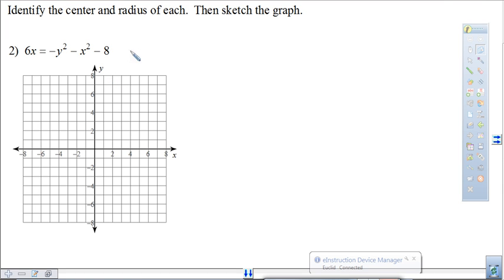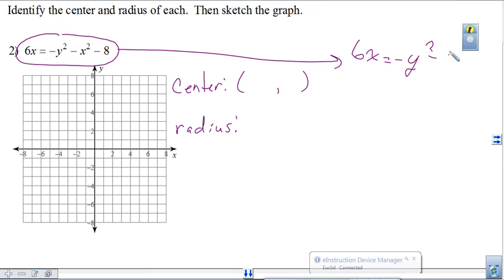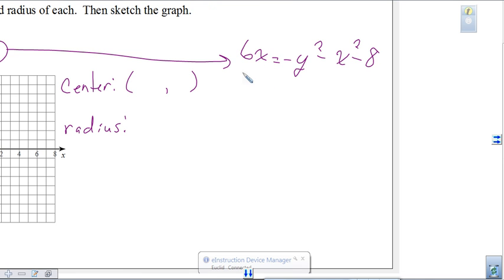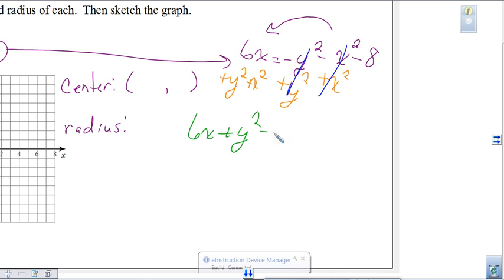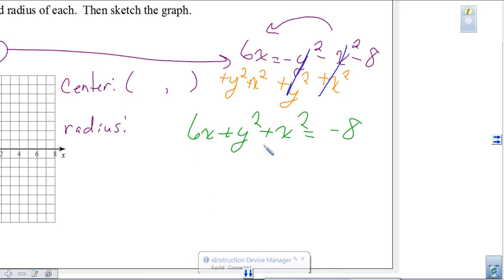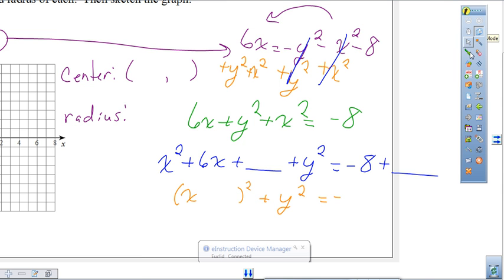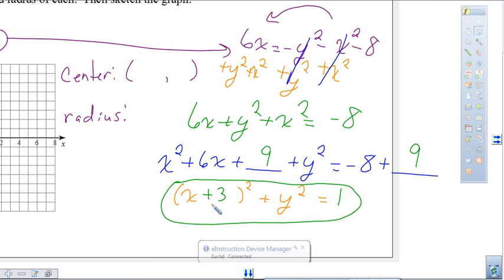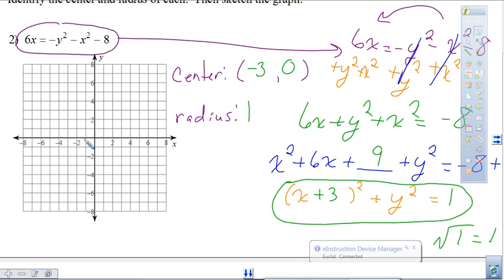Graphing Circle with Completing the Square #2